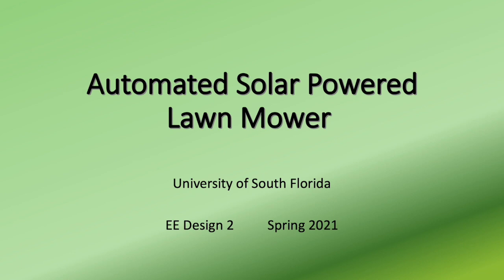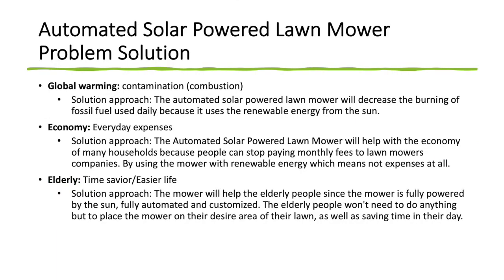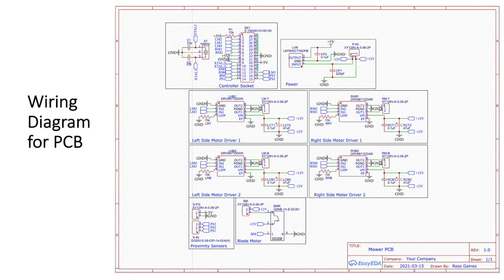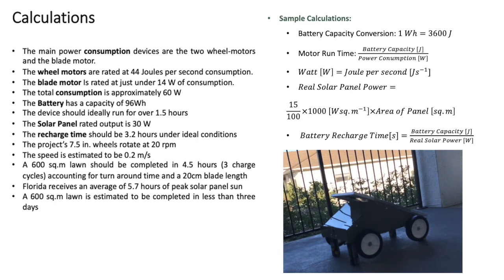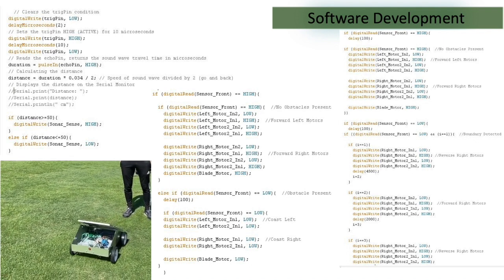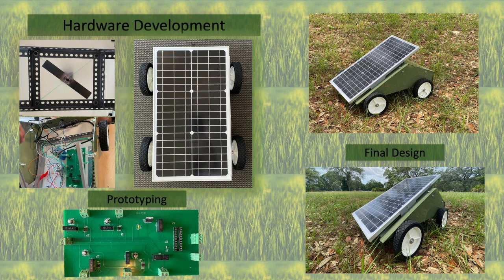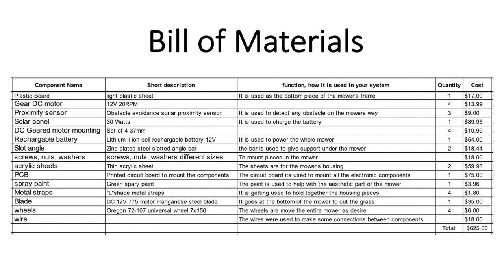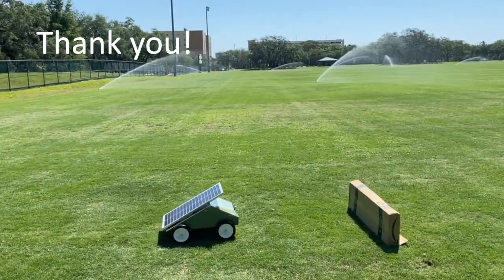Solar Powered Automated Lawn Mower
University of South Florida Group 2 Senior Design 2 Final Presentation Video on the Solar Powered Automated Lawn Mower.